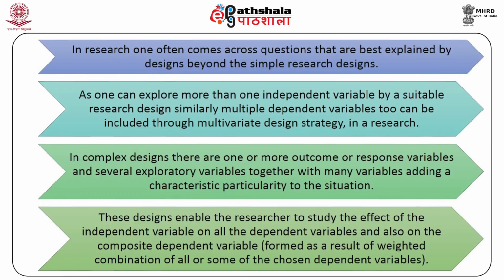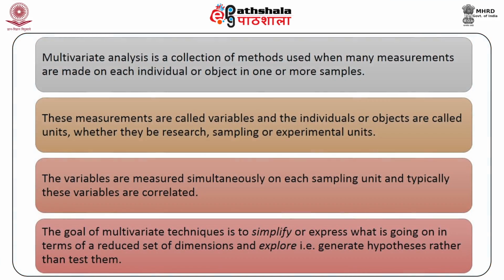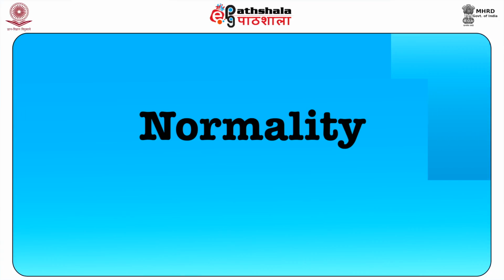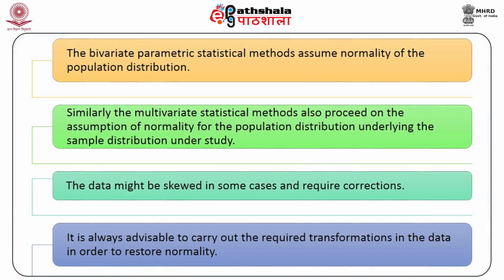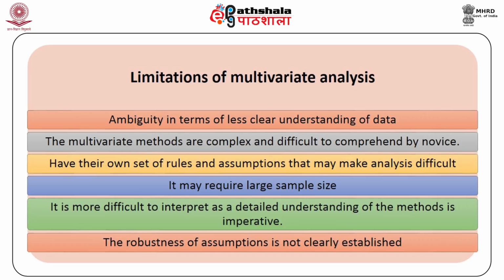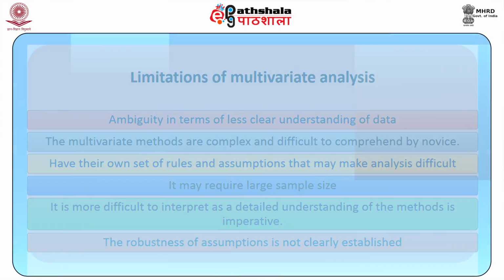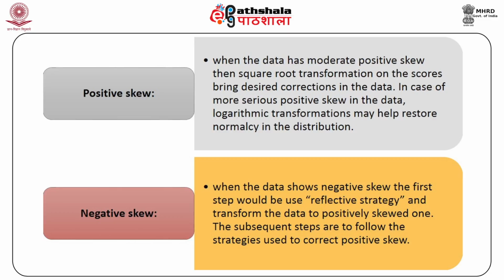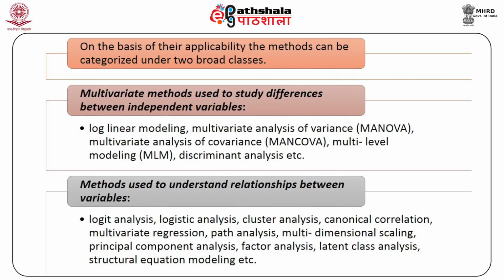Analyzing relationships (PSY)